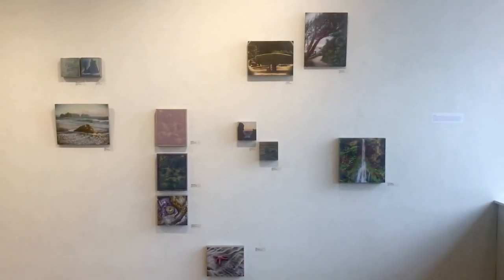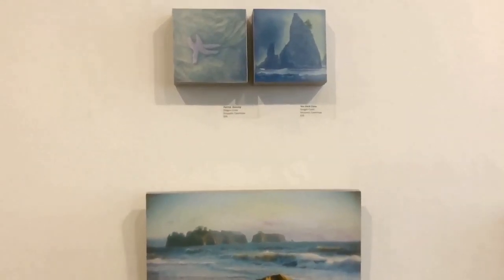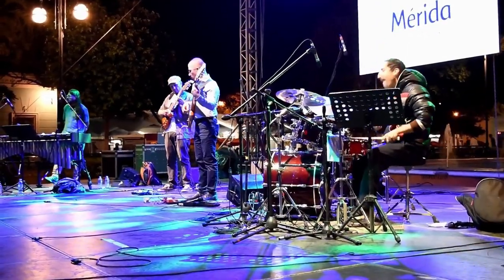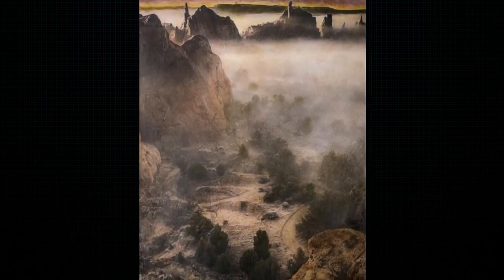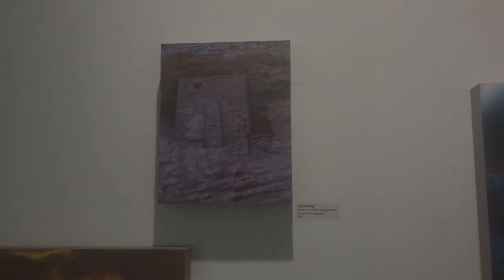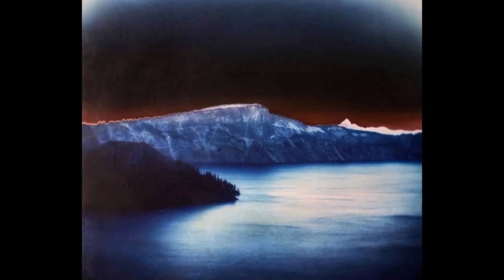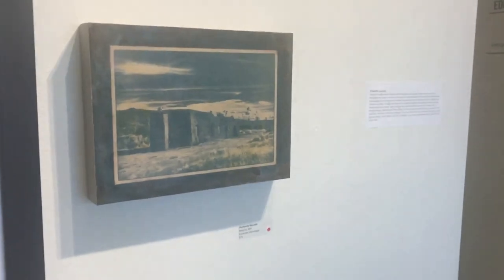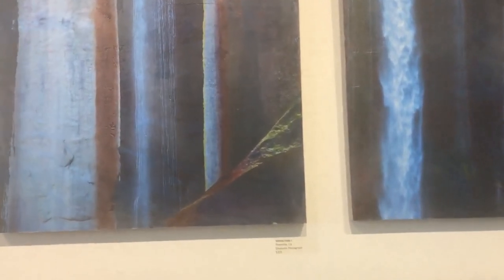Virgil Fox Wander Wonder Tour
In 2019, Virgil Fox, a bilingual photographer, painter, and retired photojournalist, became an AVA Artist Member. Shortly after his association, he received the highest ranking score in the AVA "Juried Member Show" for his black and white photography of the mystical Utah valleys. Now exhibiting a full collection of his artwork in the following year, Fox features his photography and encaustics inspired by his various travels throughout the United States and Mexico.

"Wander Wonder: Explorations in Photography, Encaustic, & Mixed Media" on view August 7 - September 18, 2020.

Virgil Fox was born and raised in New Orleans, a city whose kaleidoscopic view of community, cuisine, architecture and history informs his life and his work, wherever he resides or travels. Virgil first picked up a camera as a young boy and became the family photographer. He also learned Spanish from Guatemalan neighbors as a child and studied the language to fluency in high school and at Tulane University. Then for 30 years, he put Spanish --and his camera -- aside as he pursued a career Advertising Director for newspapers in New Orleans and Nashville. In 2000, Virgil was able to shift careers and return to his first love, becoming first a photojournalist, then a widely published freelance travel photographer. His work has been featured in many magazines and newspapers across the country.
Now retired from editorial photography, Virgil pursues his dual interests of photography and travel. He spends winters in Mexico each year and has revived his long-dormant Spanish to a degree of fluency that is as frustrating as it is helpful. He also travels extensively within the United States. In both countries, Virgil uses his camera to engage with his environment and the people he meets to produce images he hopes will encourage viewers to seek, as Wendell Berry puts it, "the great coherence that we miss and would like to have again." Virgil lives at the foot of Lookout Mountain in St. Elmo, a historic district in Chattanooga, TN.

For more information about the exhibition or the Association for Visual Arts,